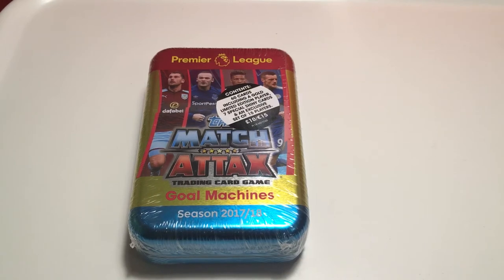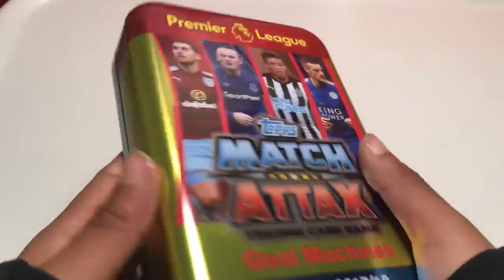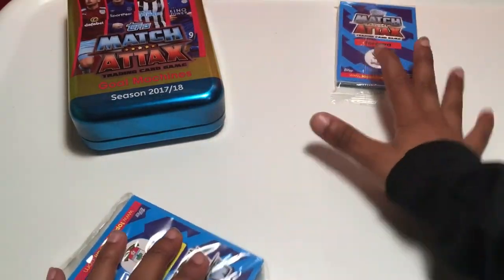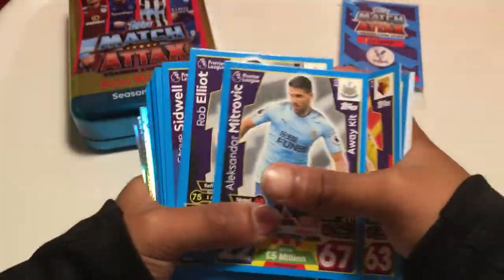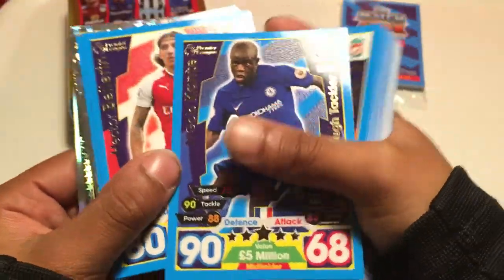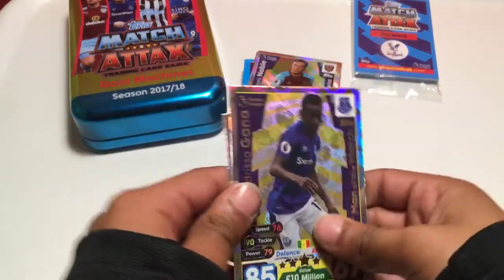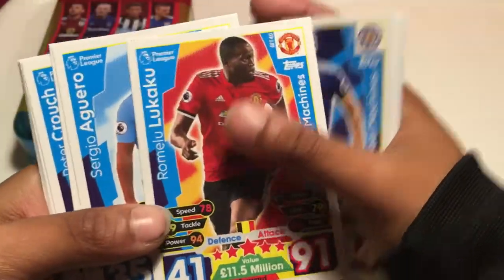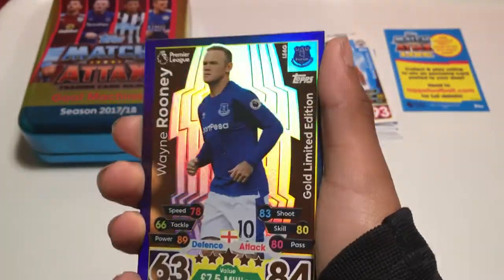Match Attax 2017/18: GOAL MACHINE MEGA TIN OPENING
Gold Wayne Rooney !